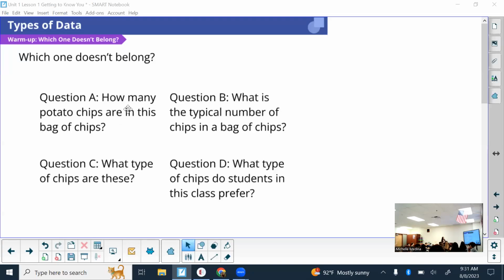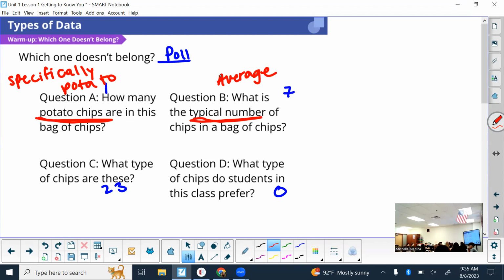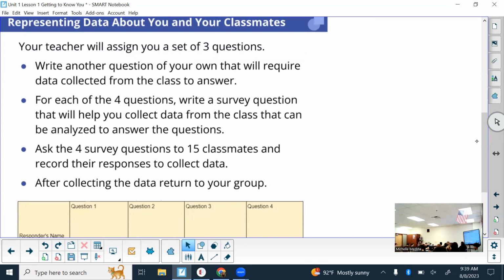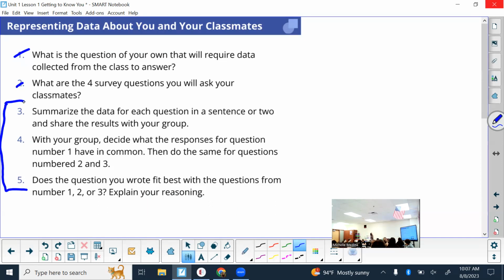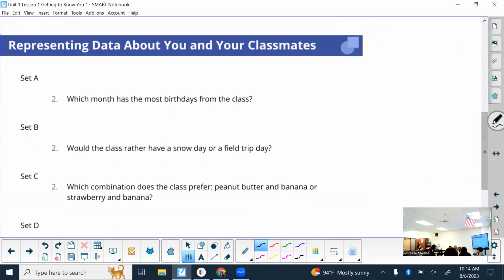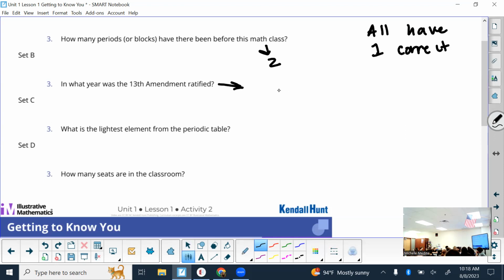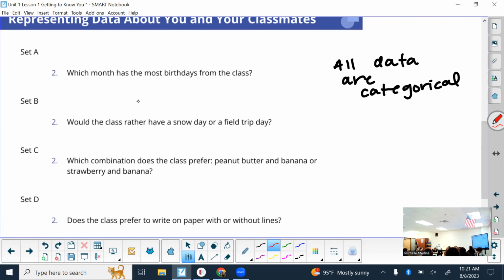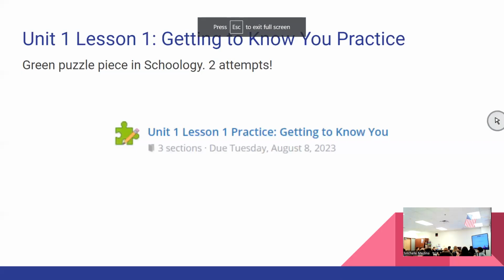Unit 1 Lesson 1: Getting to Know You (Day 2)